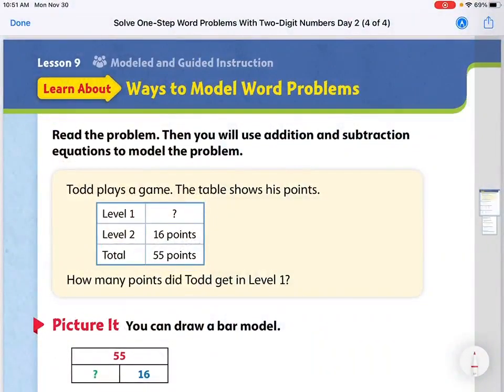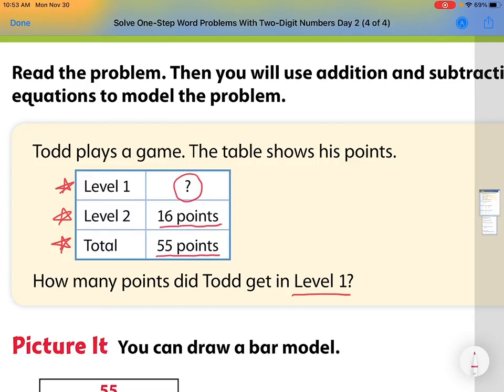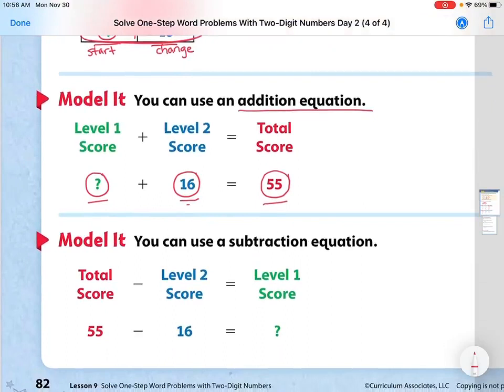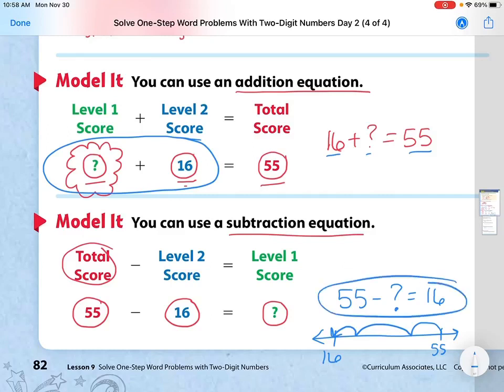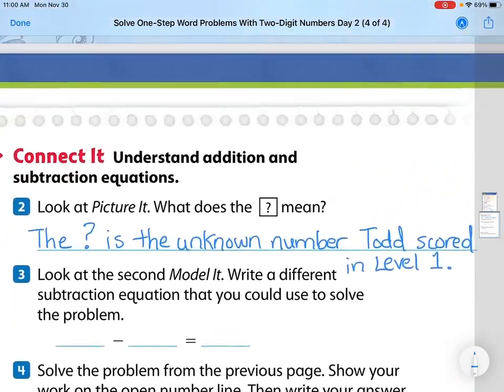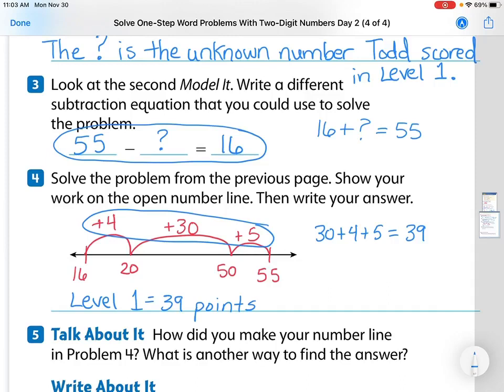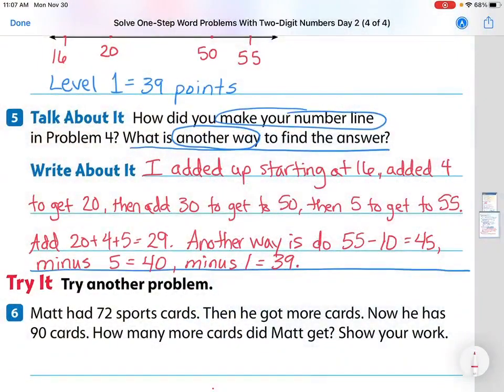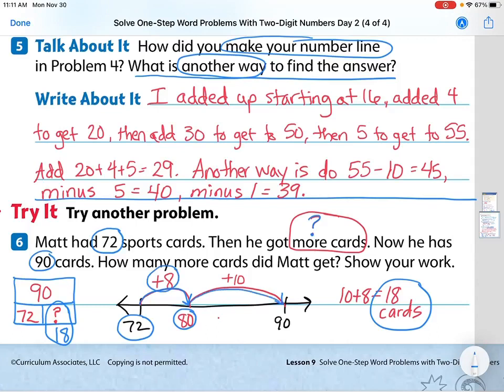2nd Grade Ready Math, Lesson 9: Day 2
This lesson covers pages 82-83 in the Instruction Book.